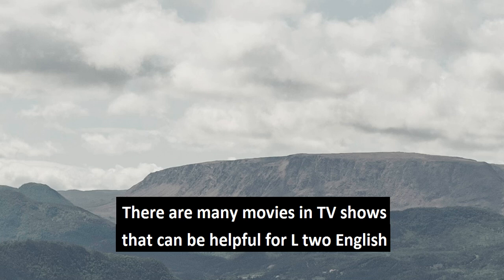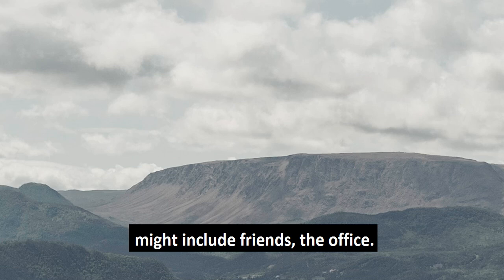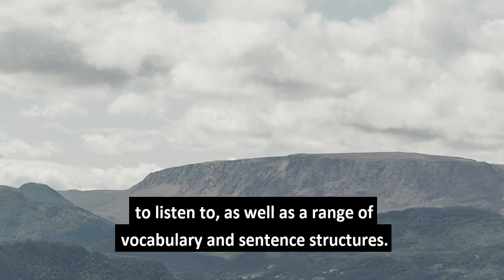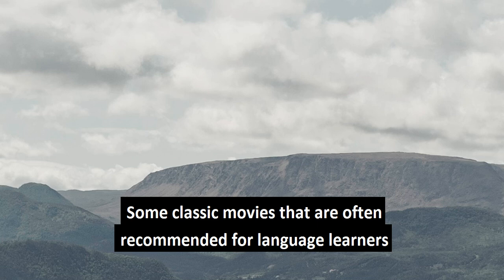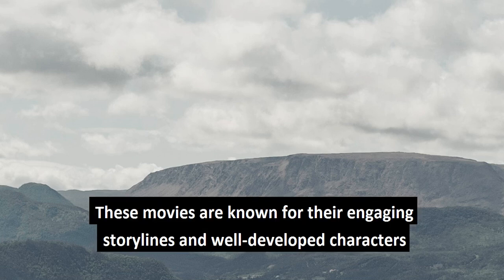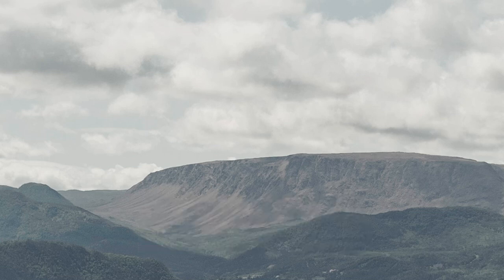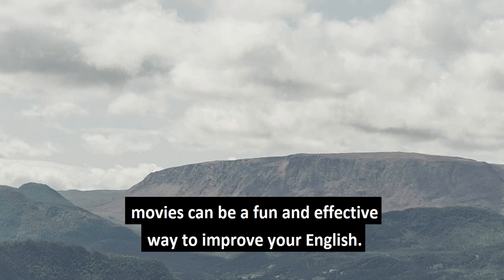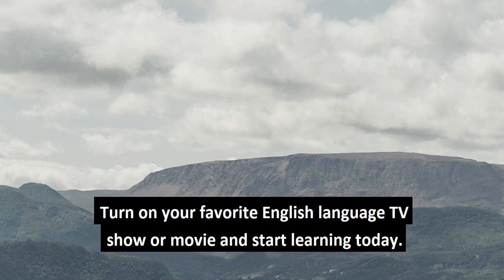An effective and fun way to improve your skills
What about your opinions? tell me in comment.